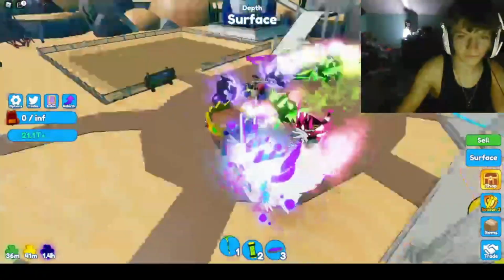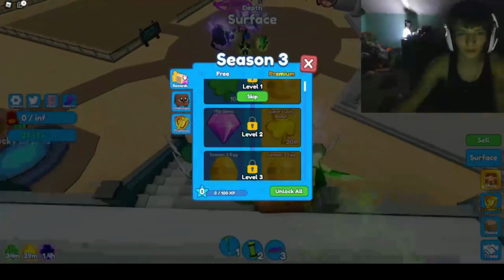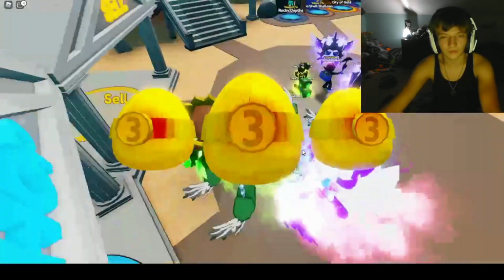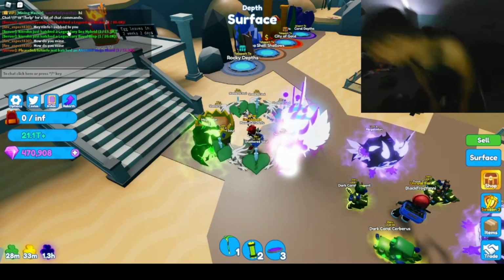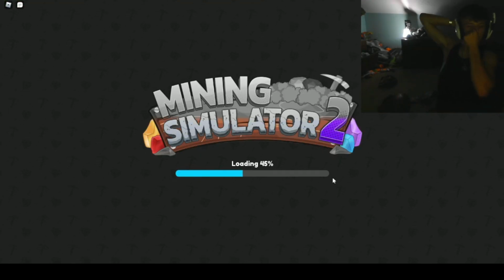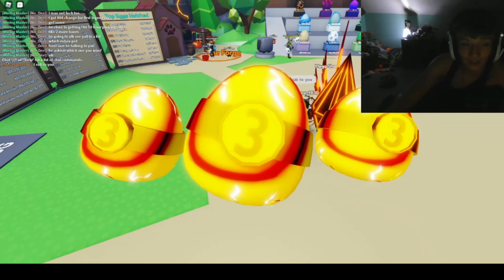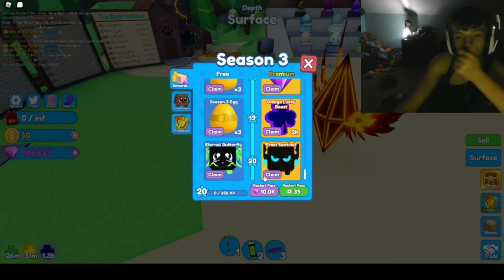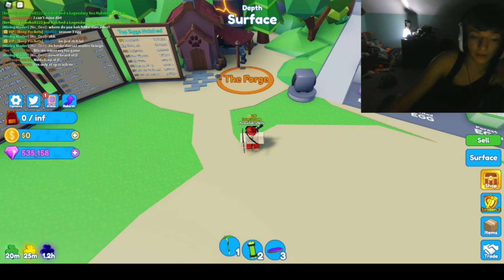I hatched the new Anceint Pet In Mining SImulator 2 [Roblox]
Still shocked tbh

What is Roblox? Roblox is an online gaming platform with over 200 Million Games! Join Roblox for free and start playing with me today!